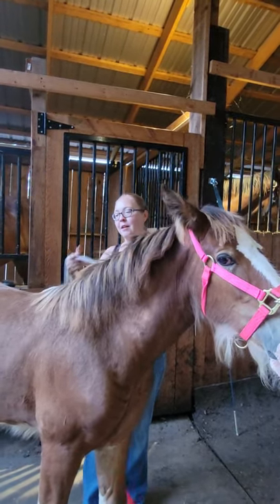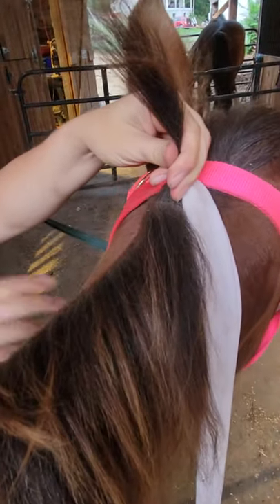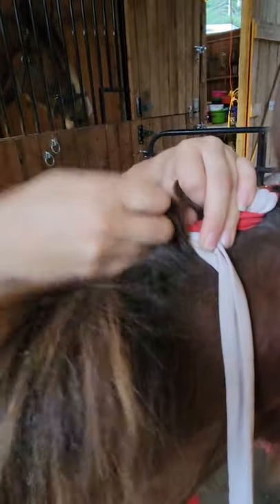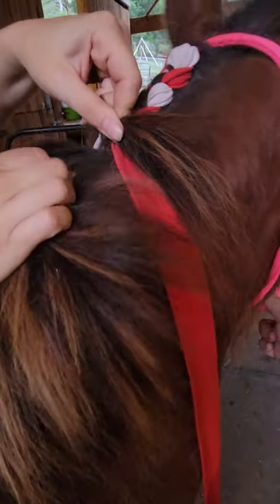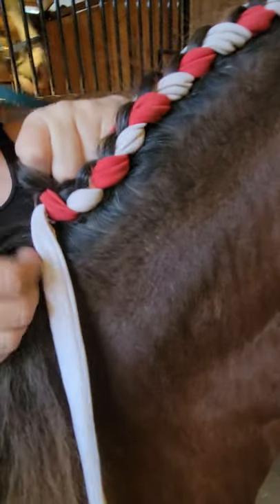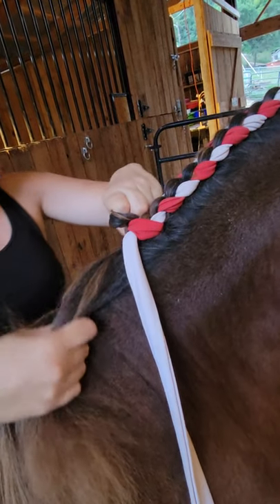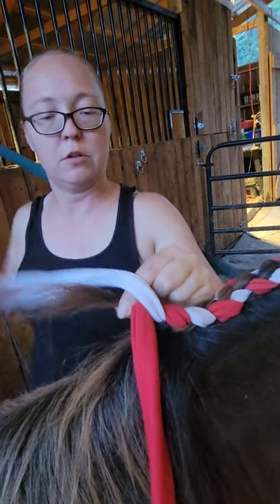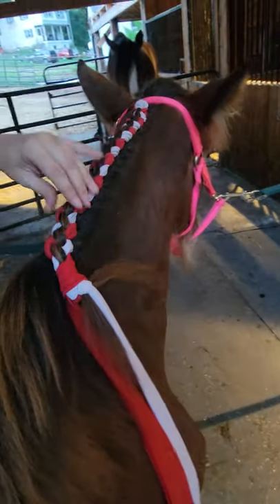Draft horse mane roll practice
Clydesdale confirmation class mane roll prep/practice.